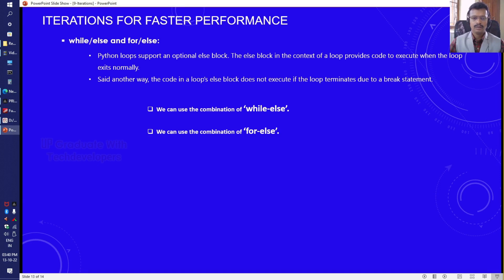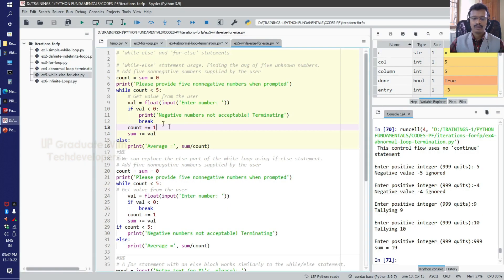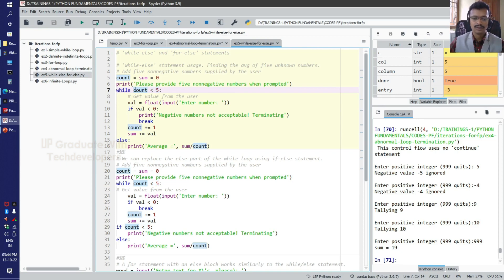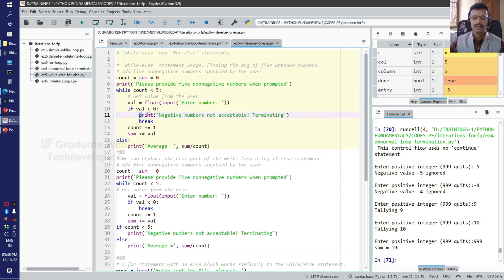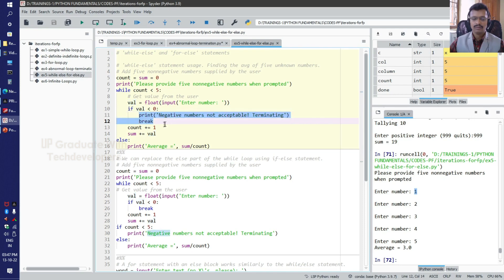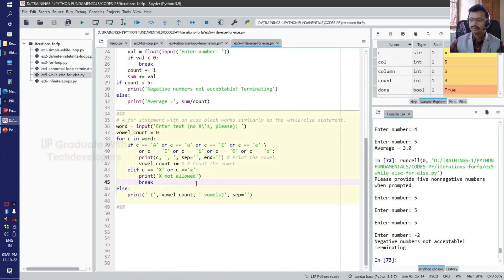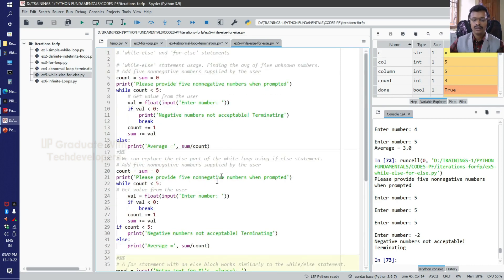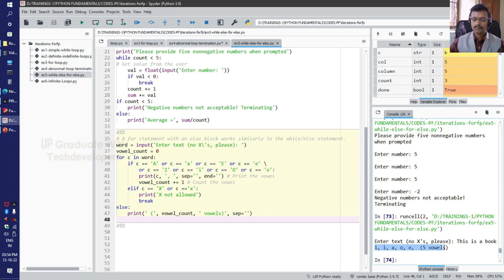LN38 While Else For Else Statements & Their Examples In Python 3.x Versions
In this video you will learn about While Else For Else Statements & Their Examples In Python 3.x Versions.